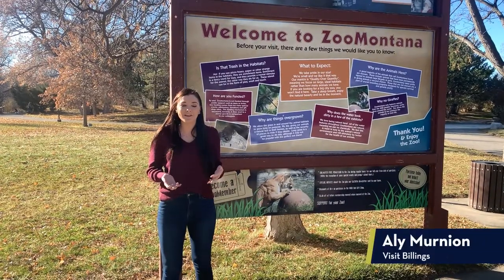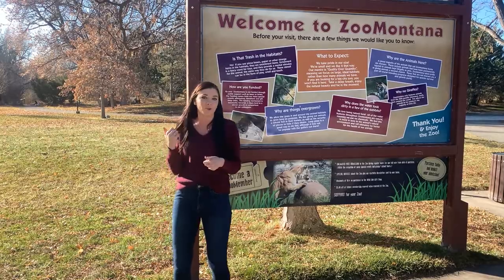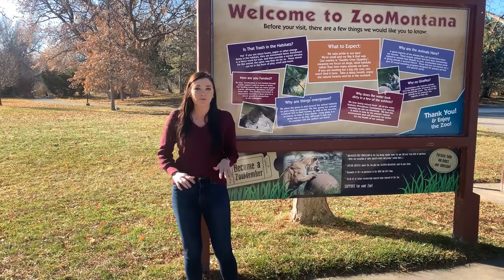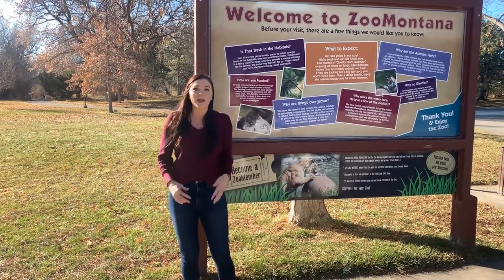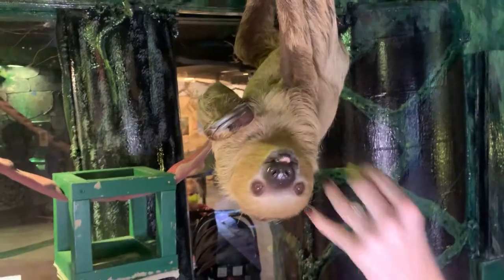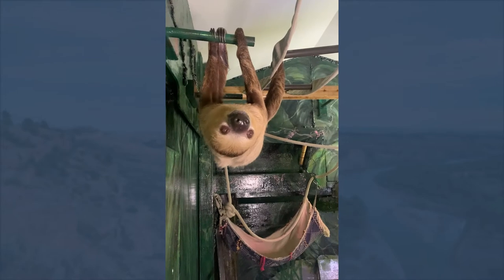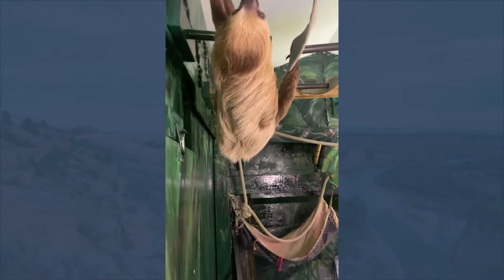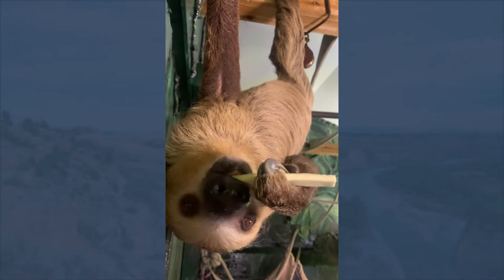ZooMT & Winston the Sloth - Trailhead Tuesday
Recently, we visited ZooMT to hang out with Jeff the Nature Guy and their newest resident, Winston the sloth! We recorded our time there for this Trailhead Tuesday video.